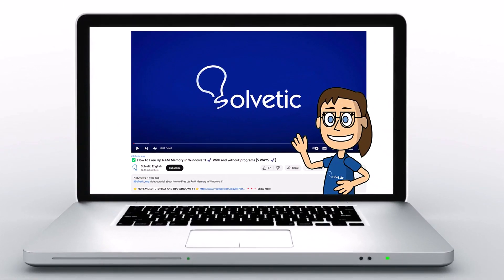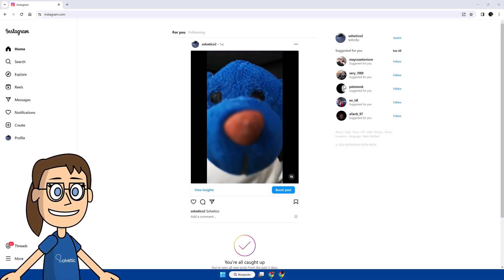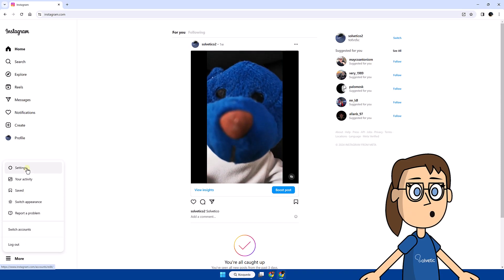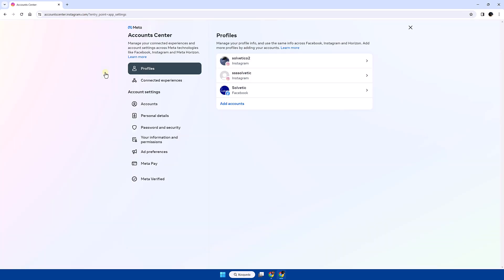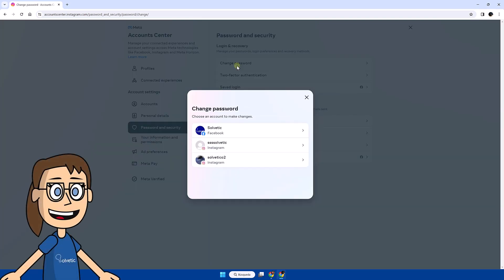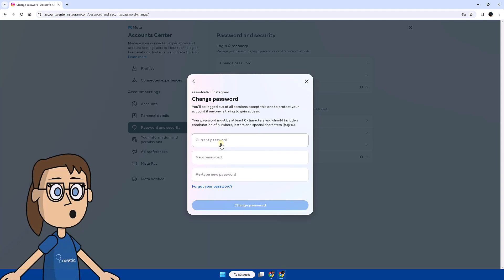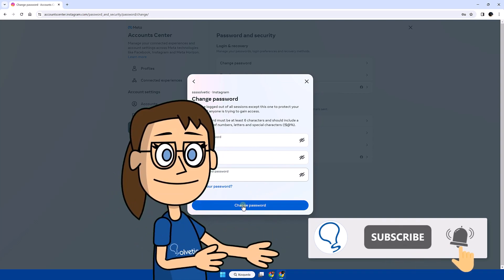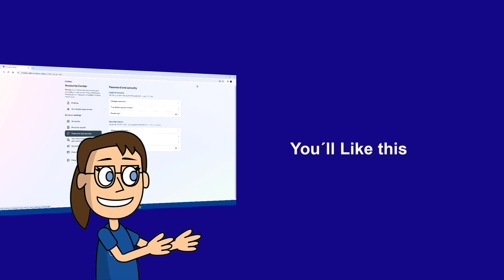How to Change Password on Instagram Laptop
Hello everyone, and welcome to Solvetic! In today's video, we'll be addressing an important task for those who want to keep their Instagram account secure: how to change the password on Instagram using your laptop. Keeping your passwords updated and secure is crucial to protecting your account and personal data online.

In this comprehensive guide, we'll walk you through step-by-step how to change the password on Instagram using your laptop. You'll learn different methods to make this change safely and quickly, ensuring that your account is protected against potential security threats.

So if you're ready to keep your Instagram account secure with a new password, let's get started!

If you find this guide helpful, don't forget to give it a thumbs up and share it with others who may be interested in learning how to change the password on Instagram using their laptop.